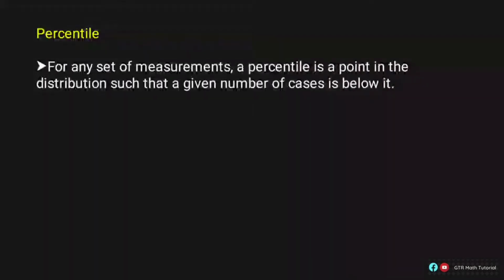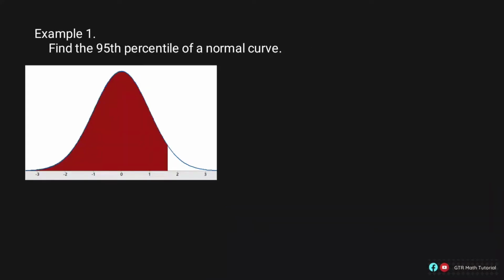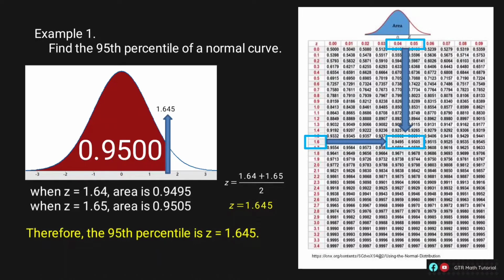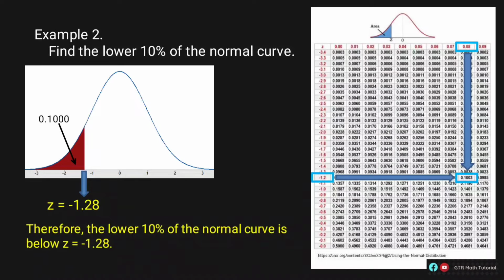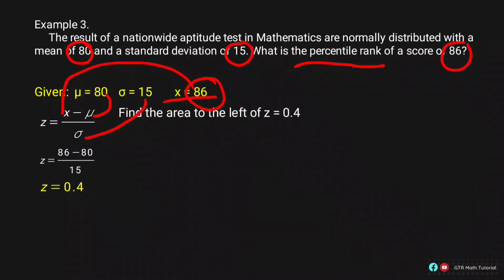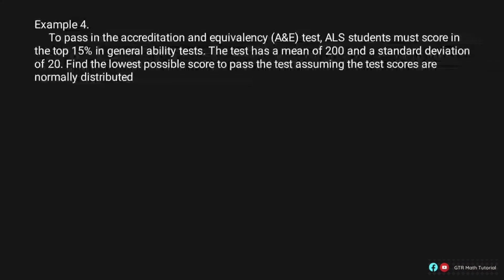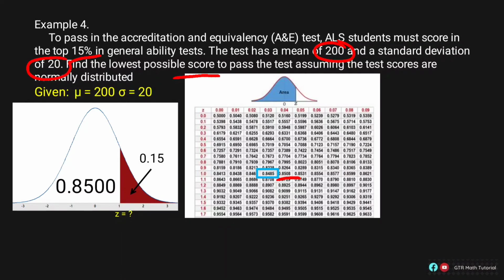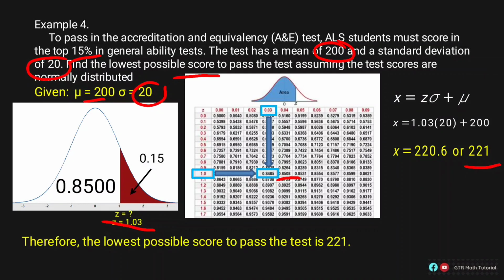Locating Percentiles Under the Normal Curve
References:

Belecina, R. R, Baccay, E. S., Mateo, E. B. (2016) Statistics and Probability. Manila. Rex Bookstore.

Statistics and Probability (2020) Department of Education